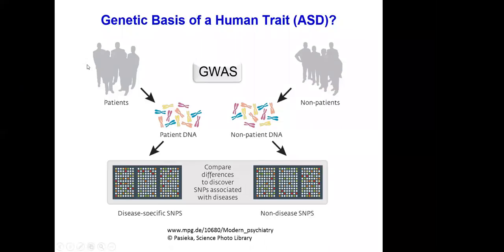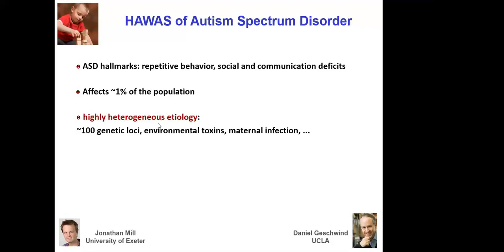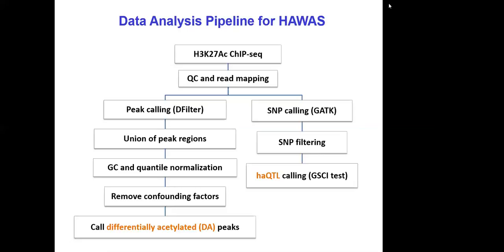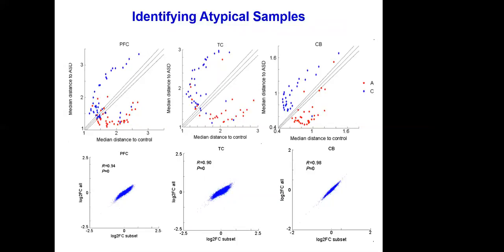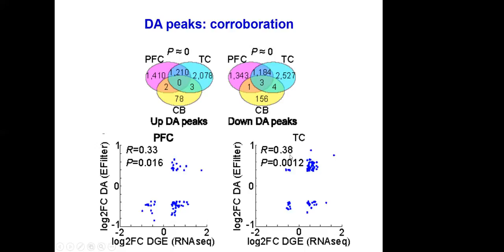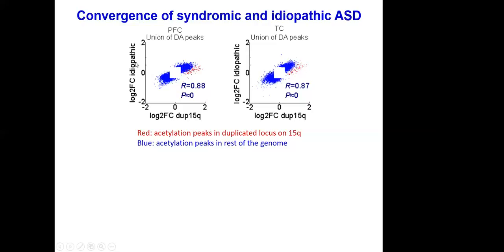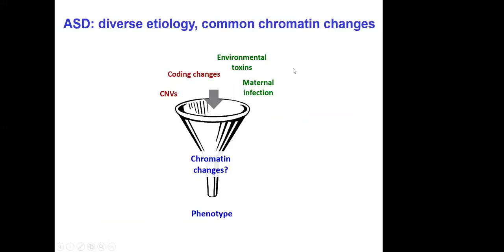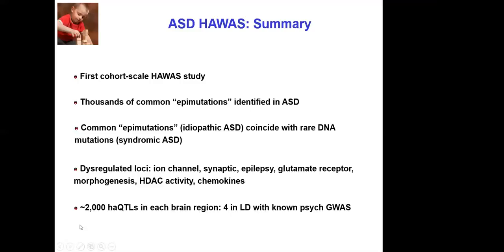Histone Acetylome-wide Association Study of Autism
Shyam Prabhakar, Genome institute of Singapore - Histone Acetylome-wide Association Study of Autism Spectrum Disorder